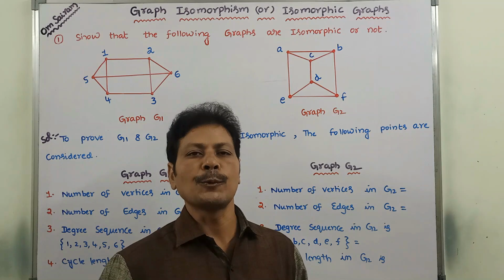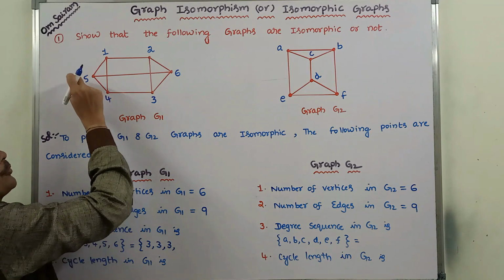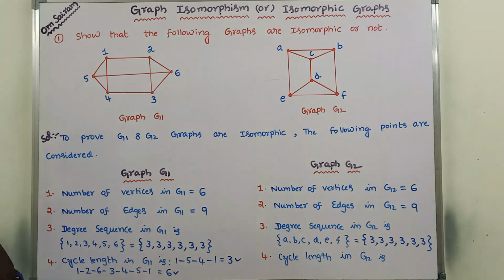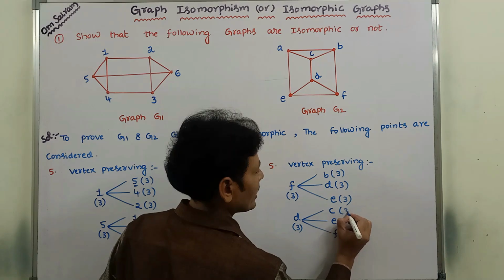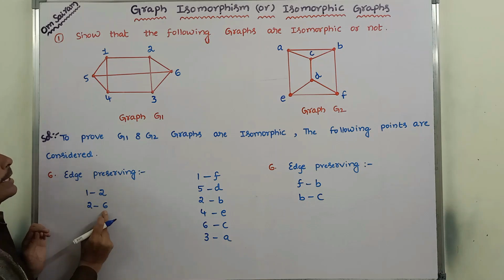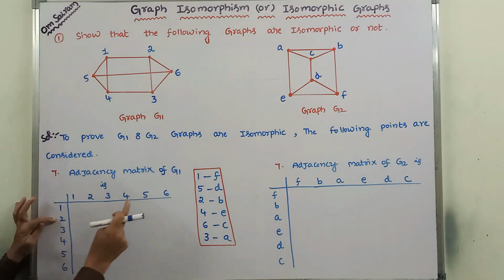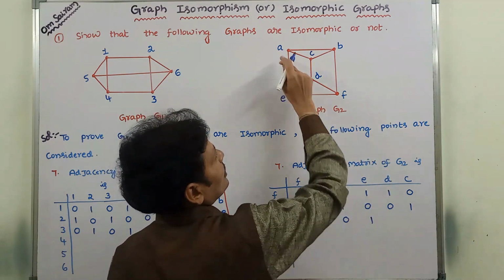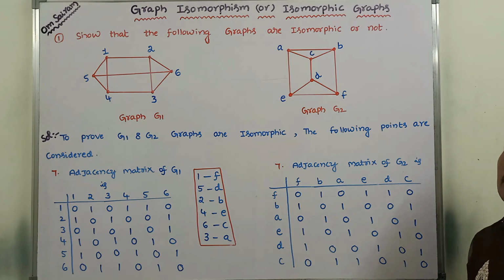Isomorphic Graphs || Isomorphism in Graph Theory || Graph isomorphism in discrete mathematics || DMS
This video contains the example problem on Isomorphic Graphs (or) Graph Isomorphism in Discrete Mathematics and Graph Theory Course.

Isomorphism in Graph Theory
Isomorphic Graphs
Isomorphic graph in discrete mathematics
Isomorphism
Isomorphism between two graphs
Graph isomorphism
Isomorphic graphs in Graph theory